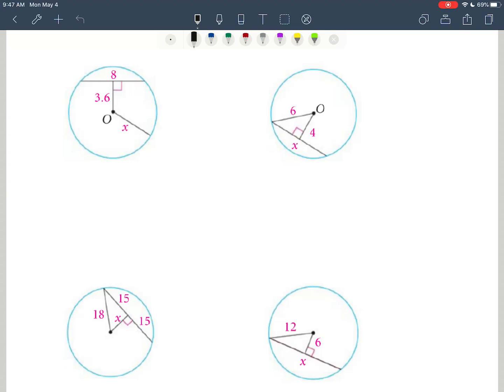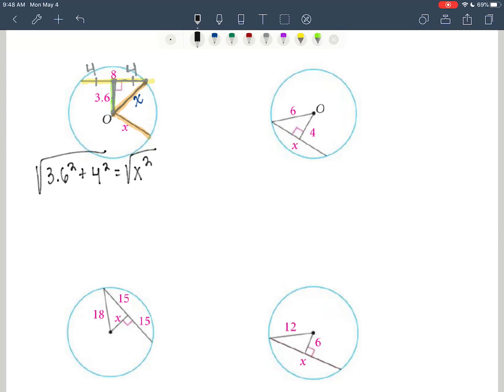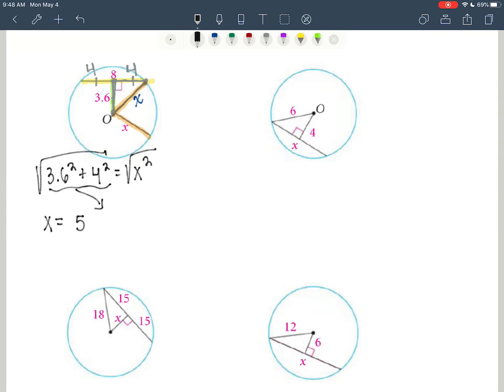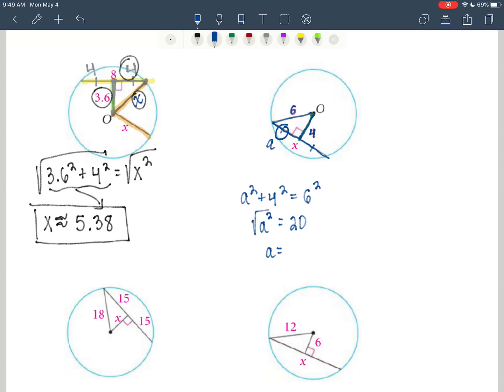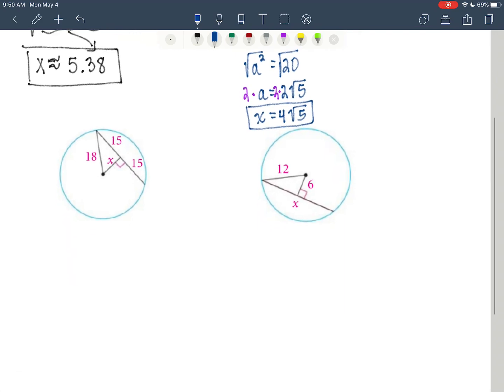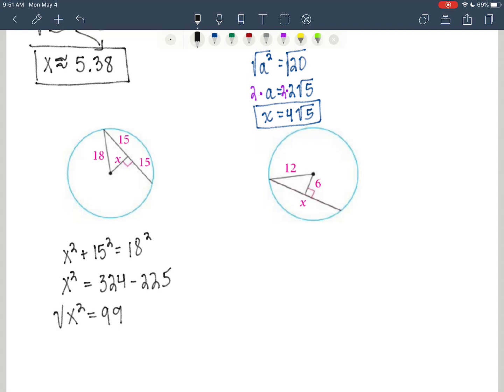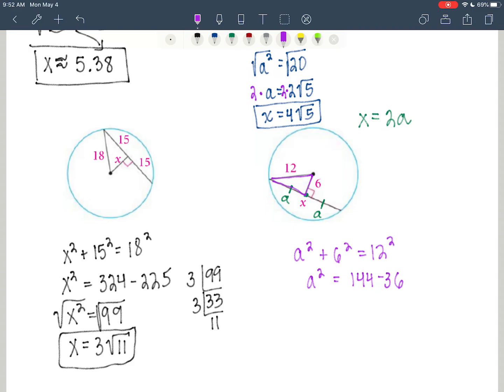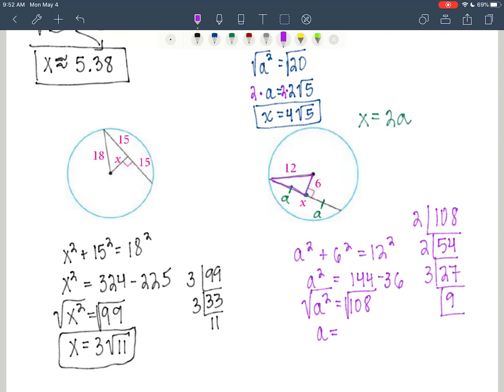Geo 9 4C Practice